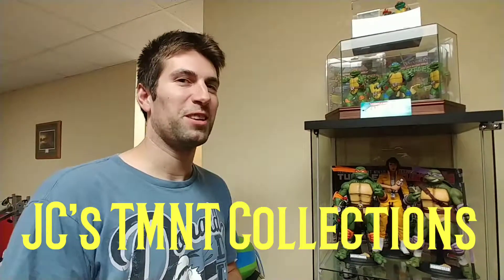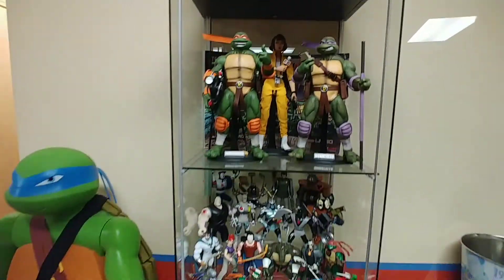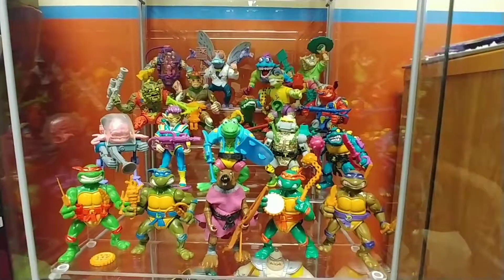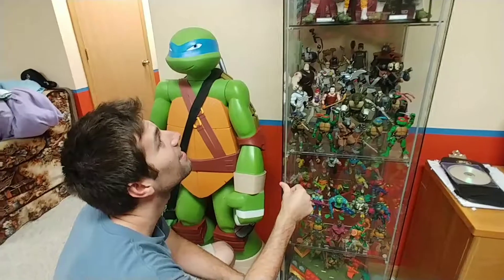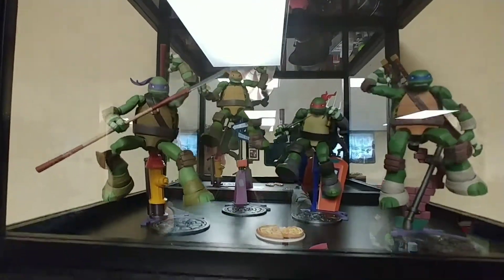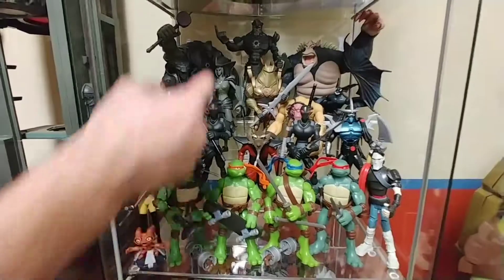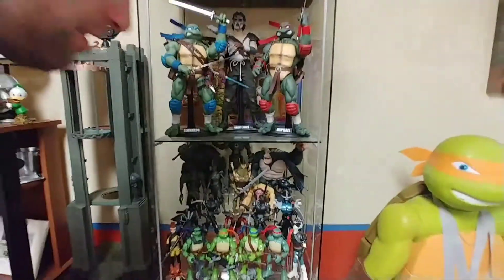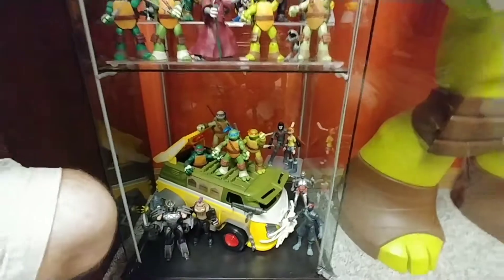Jarrod Crooks Teenage Mutant Ninja Turtle Collections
Well pretty much Jarrods small portions of his TMNT toy collections.